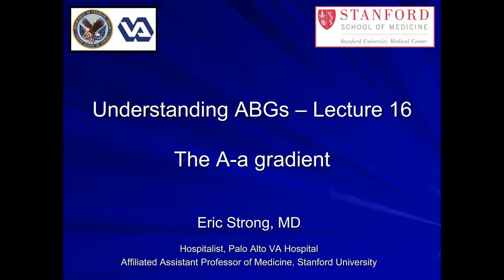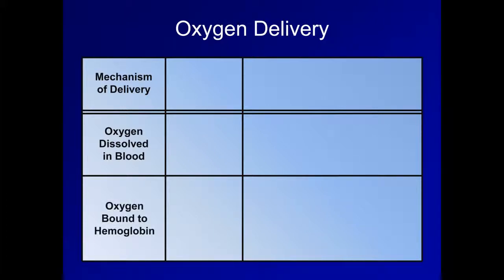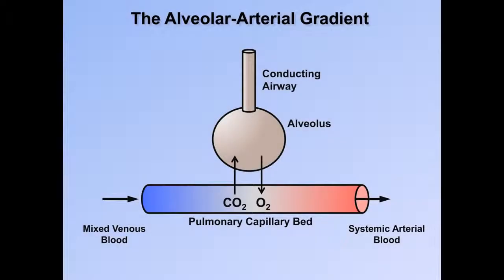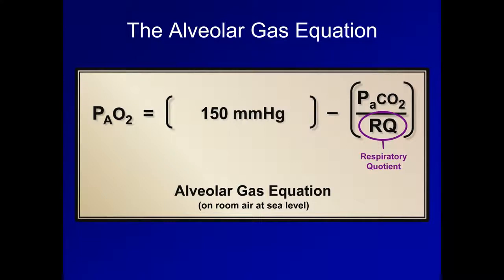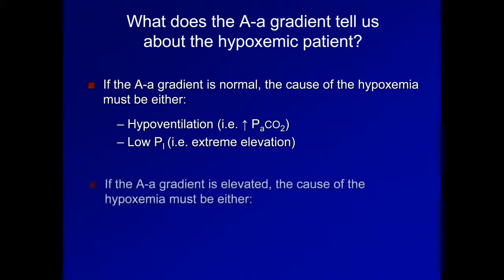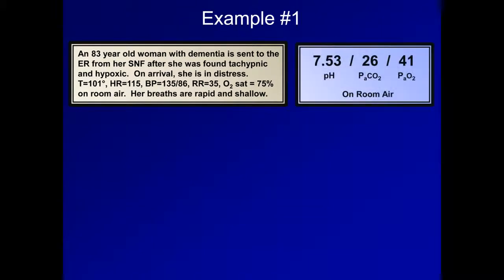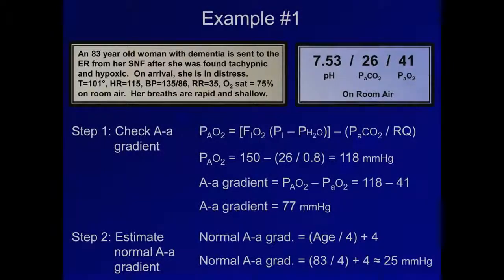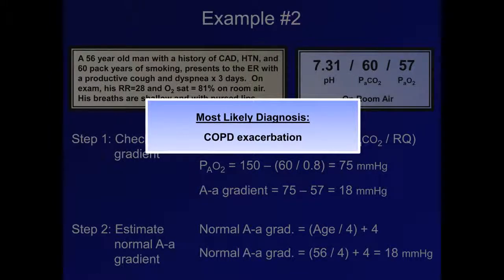The A a Gradient ABG Interpretation Lesson 16